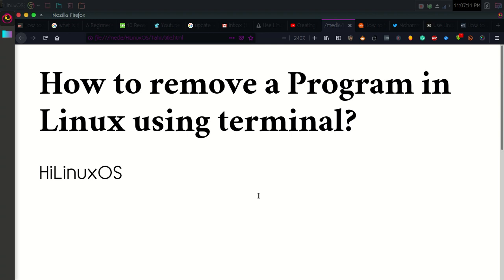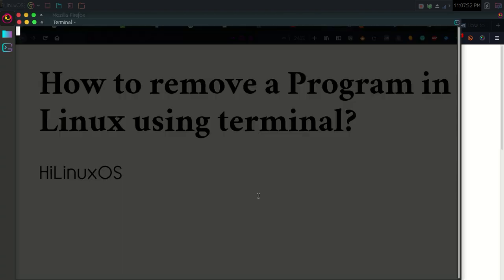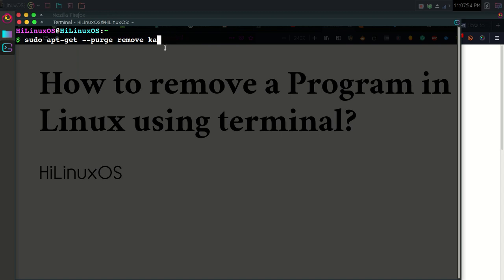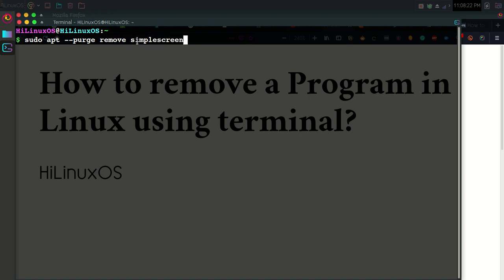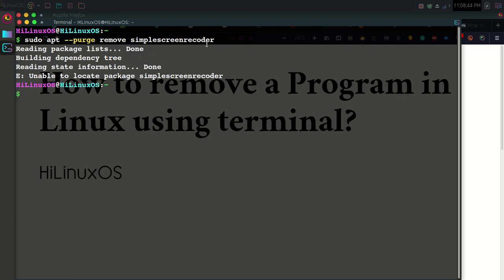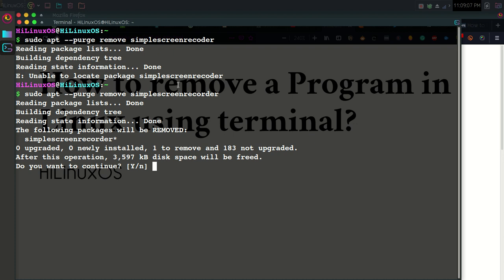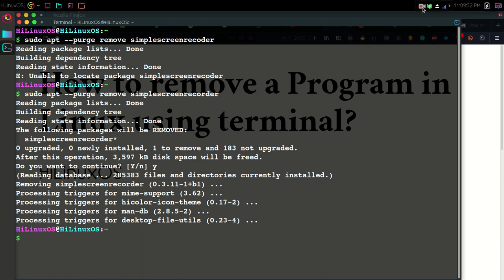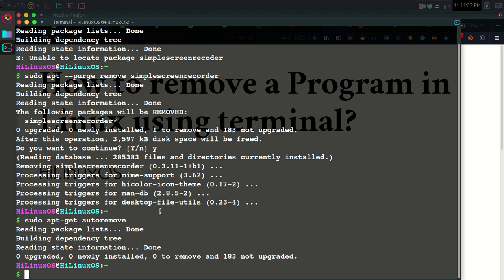How to Uninstall Software Using the Command Line in Linux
the following command uninstalls simplescreenrecorder and deletes all the configuration files, using the “--purge” (there are two dashes before “purge”) command.

    sudo apt-get --purge remove simplescreenrecorder